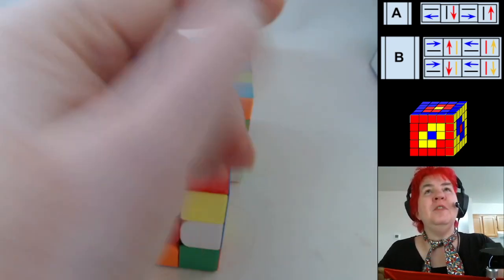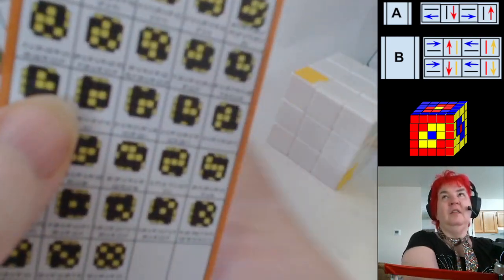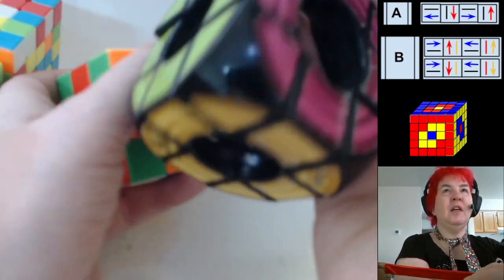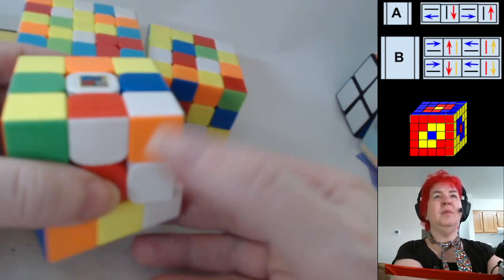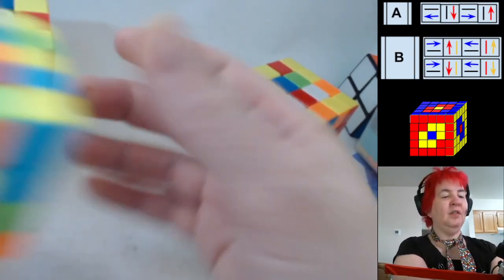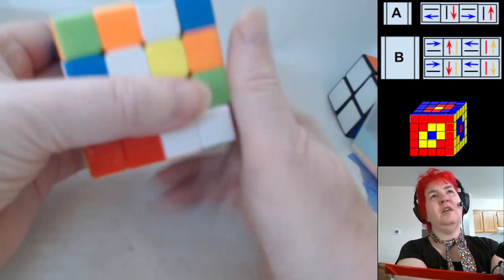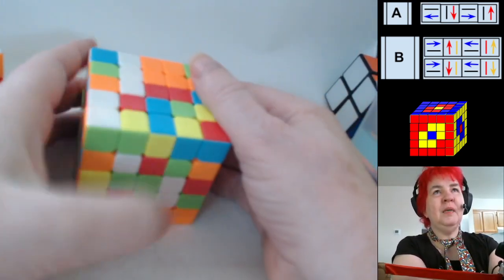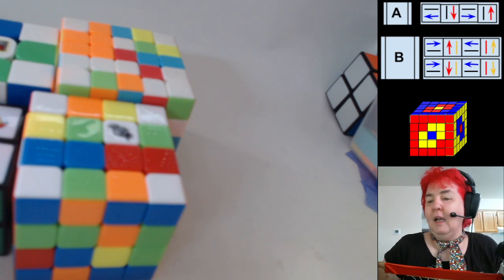ABCube Method Tutorial 240702